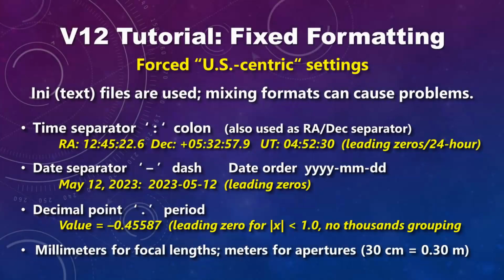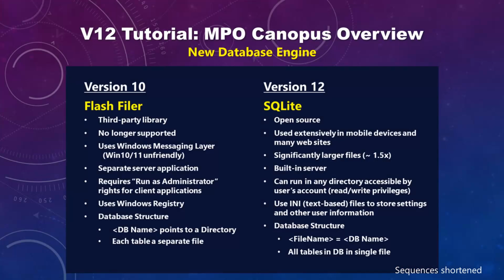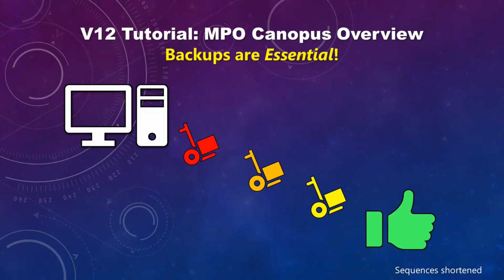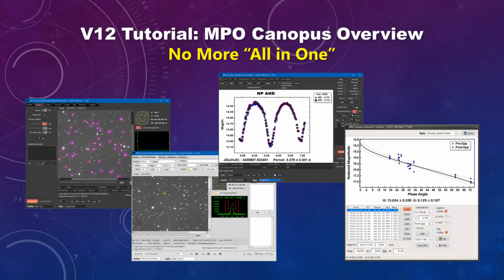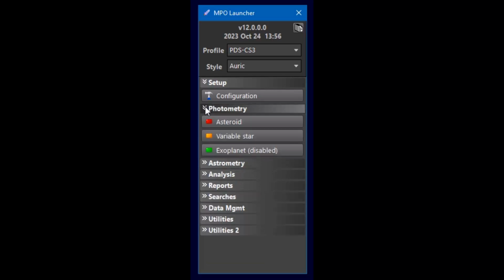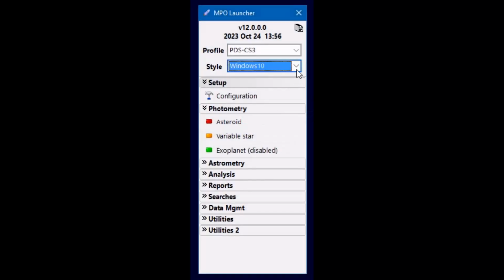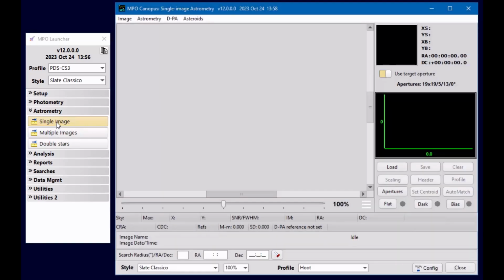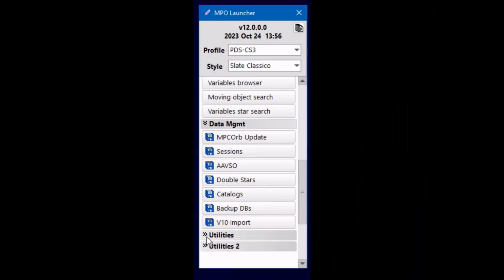MPO v12 Canopus Tutorial: v12 MPO Canopus Overview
A quick overview of v12 MPO Canopus, including the significant changes from v10 and how programs are run.